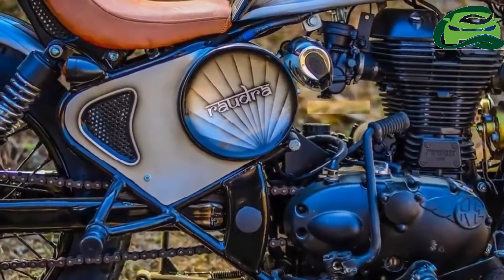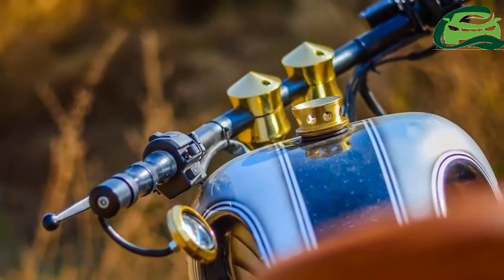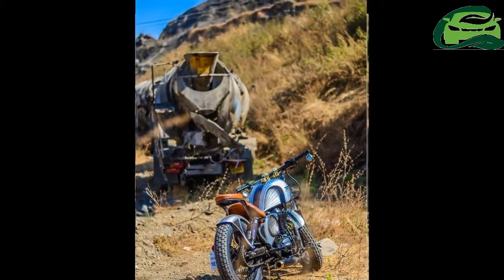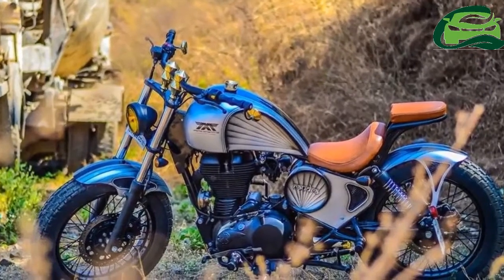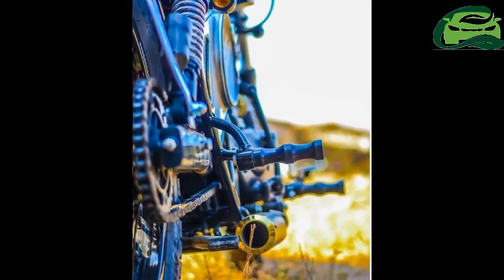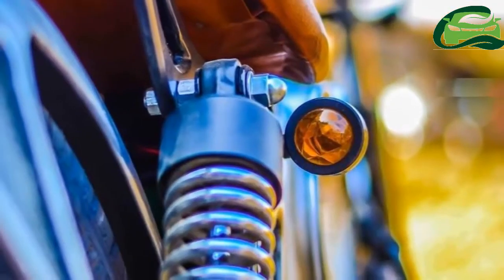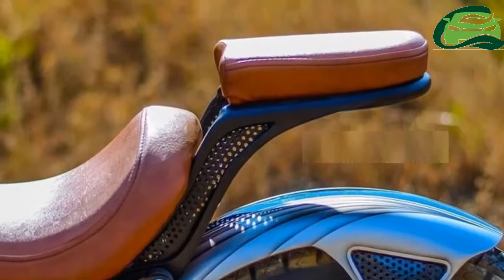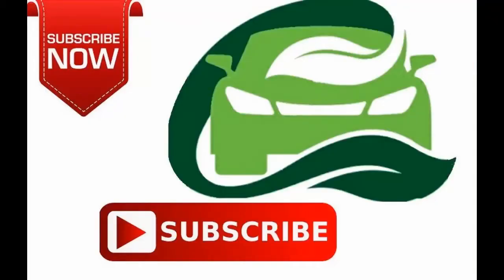Royal Enfield Thunderbird 350 Rudra by Maratha Motorcycles